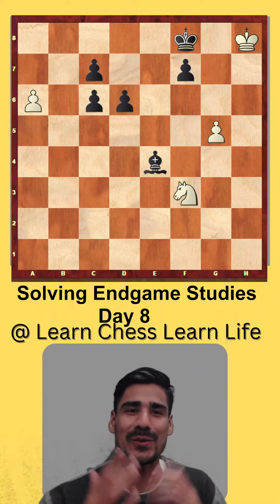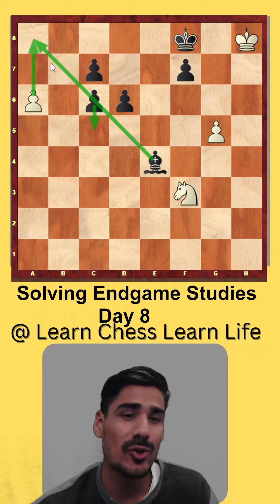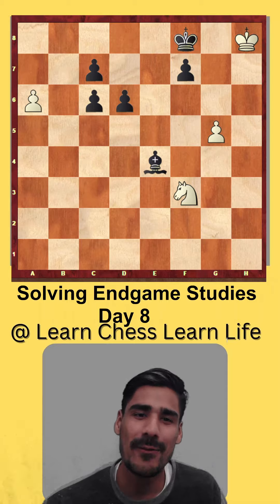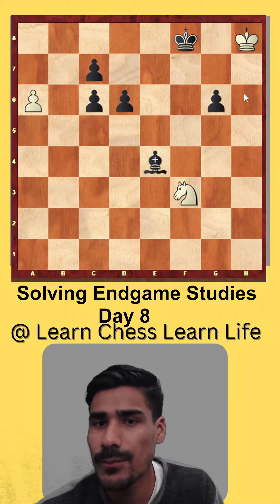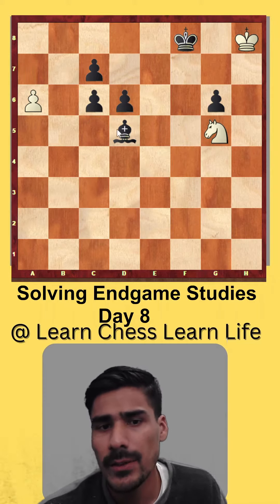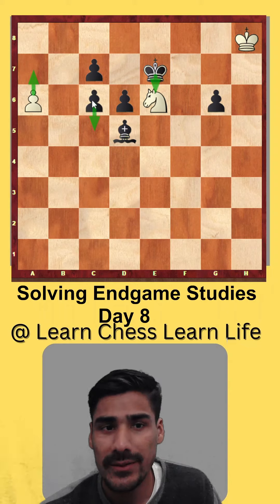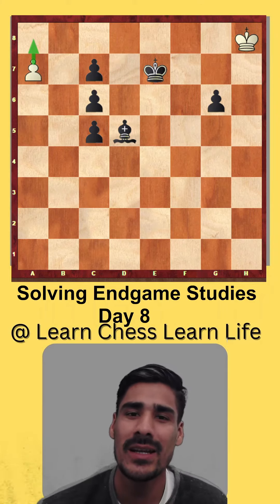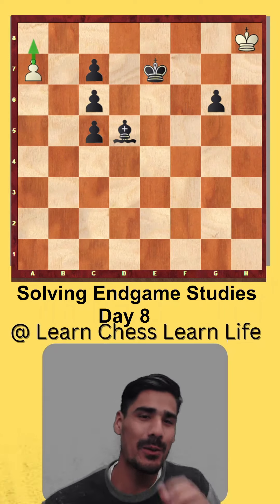Solving Chess Studies For Next 100 days | Day 8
In this video, we'll continue solving chess studies for the next 100 days. Seen any good methods or strategies?

As we're finishing up our 100 day study plan for chess, it's time to take a look at some of the strategies and methods we implemented. In this video, we'll be discussing some of the most effective ways to solve chess studies. So far, we've covered methods such as breaking the material down, creating flashcards and more. Let us know if you find any good methods or strategies that worked for you!

I set 1 challenge for me i will solve next 100 days, solve everyday 1 chess studies you can also solve with me & we can improve our chess understating & Calculations.

Hello everyone - My Name Is Himanshu Chhabra I am an International Fide Rated player  & I am a Certified Chess Trainer I Provide Everyday Free Chess Homework To My Students I also Share it With My viewers & Followers.